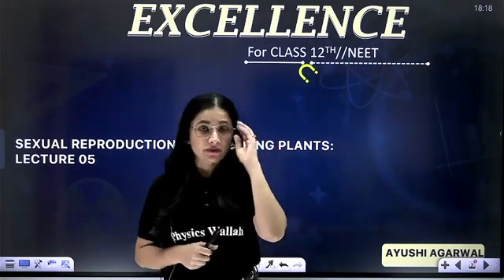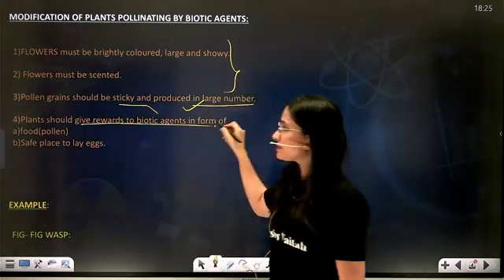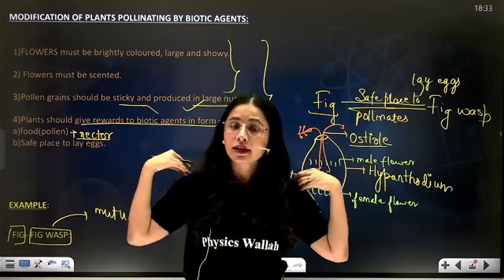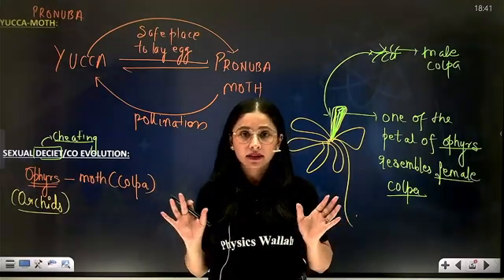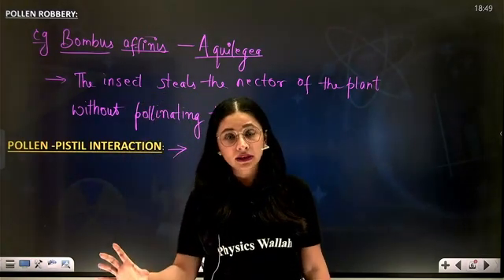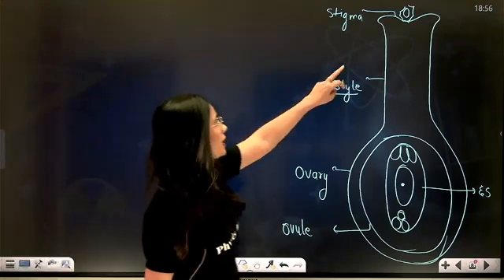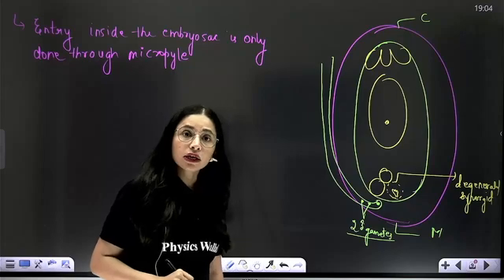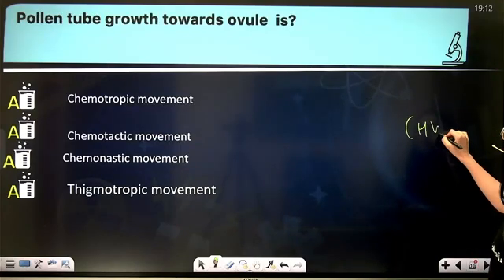Sexual Reproduction in Flowering Plants 05 | Pollinating Agents | Pure English | 12th / NEET/CUET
Timestamps:-
00:00 - Introduction
1:10 - Biotic pollination
4:49 - Modification of plants pollinating by Biotic Agents
18:40 - Secual Deciet/co Evolution
26:33 - Pollen Robbery
30:54 - Pollen-Pistil Interaction
50:35 - Double Fertilization